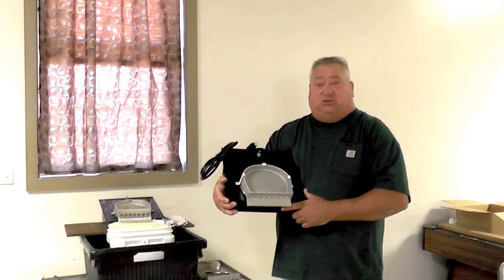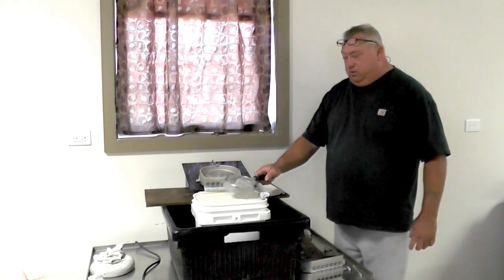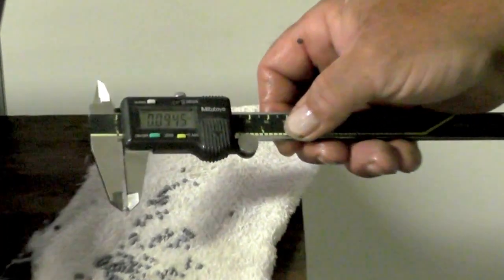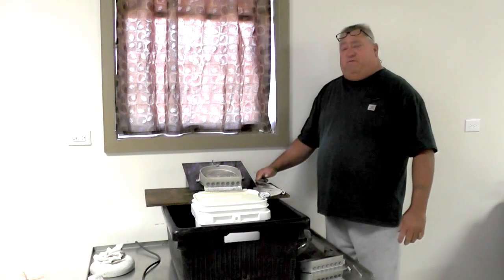Oasis Lead Shot Maker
Oasis Lead Shot Maker Video- Get your Lead Shot Maker